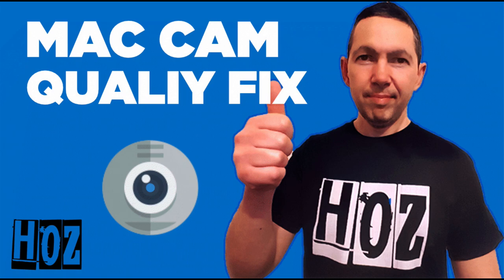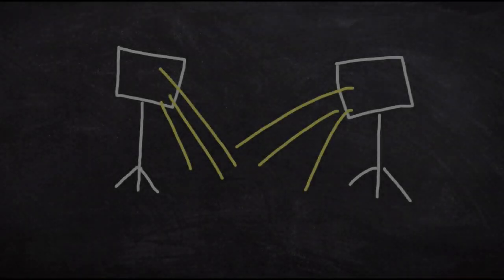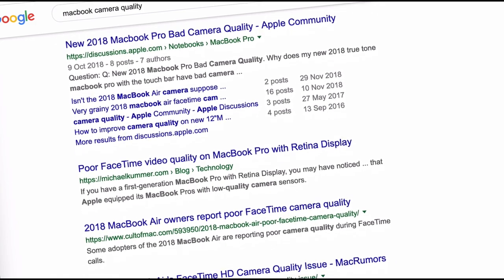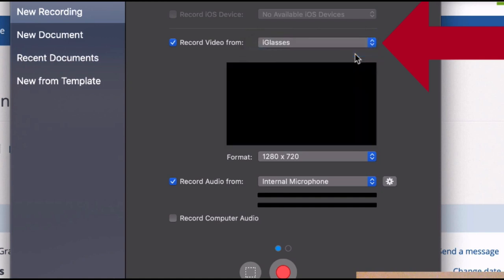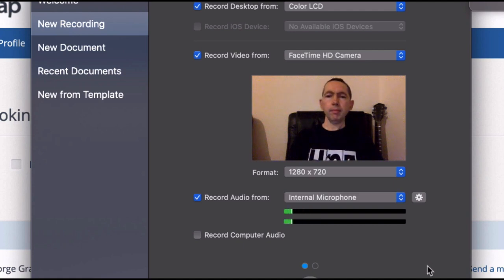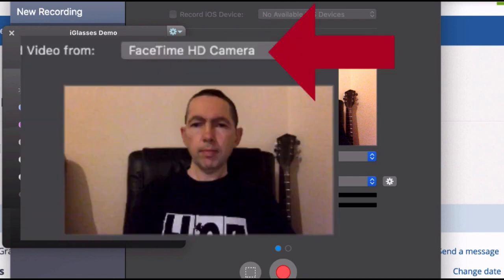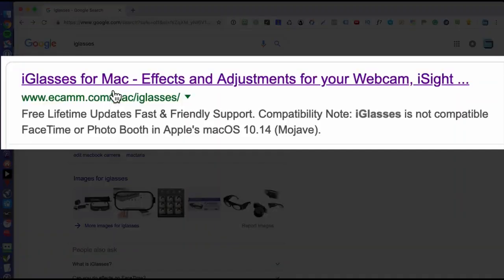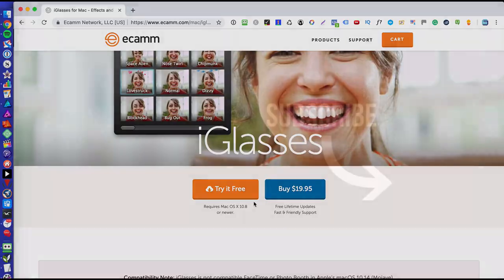MacBook Camera Quality FIX CHEAP TOOL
A MacBook camera quality fix is the topic of this video. Much to my dismay, my MacBook Pro 's HD Facetime camera is pretty poor. A quick search online revealed that many Macbook owners (esp MacBook Air owners) are experiencing this poor video quality issue with their Macs.

Anyway, as I was saying... It got to the point where I was seriously considering investing in a lighting kit to improve the quality of my Facetime videos - nothing is more offputting than a grainy video quality when you're communicating with a client or even friends.

Luckily, I discovered a little tool that has fixed my camera quality issues drastically (you'll see just how drastically in the video).

This great little tool is now something I use daily. In the video I'm using the demo of the tool because I had at the time only discovered it (I couldn't wait to tell you about it so I was making this video with the demo).

This video includes:

▶ an explanation of my in-built MacBook camera woes (all about the poor quality)
▶ a quick look at the G results to see who else is having this poor video quality issue (hint: many people)
▶ a test of my newly-discovered tool versus the inbuilt camera in my Mac
▶ where I got the tool from and how you can get it too